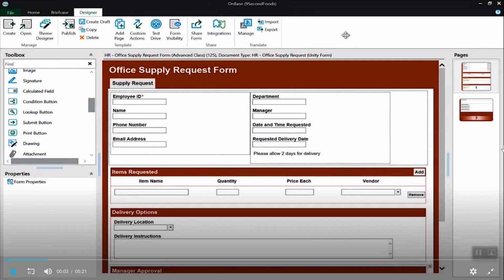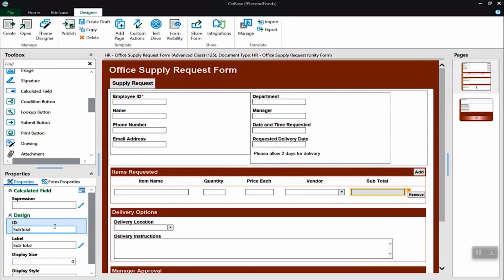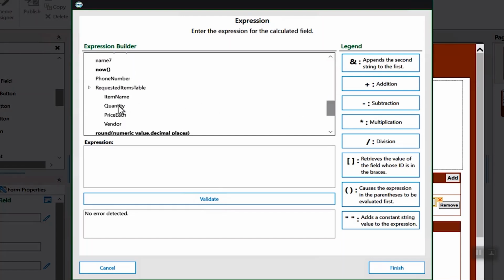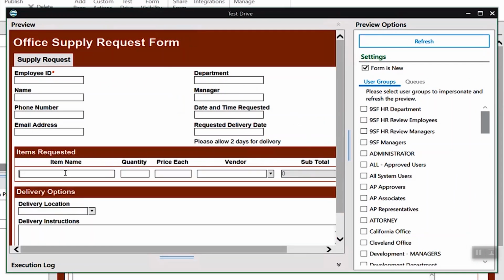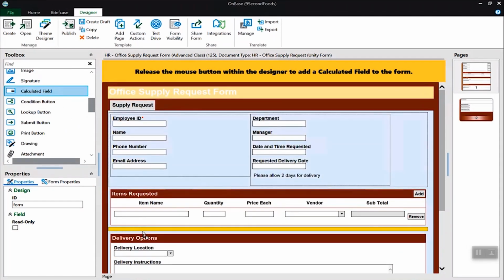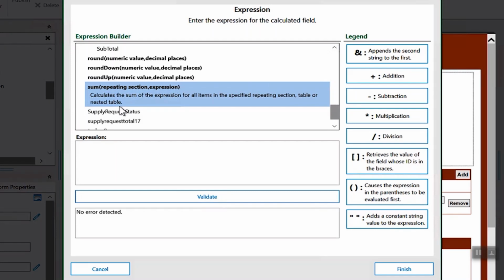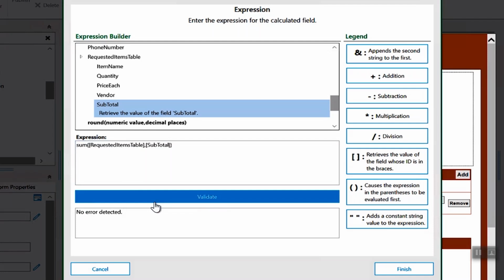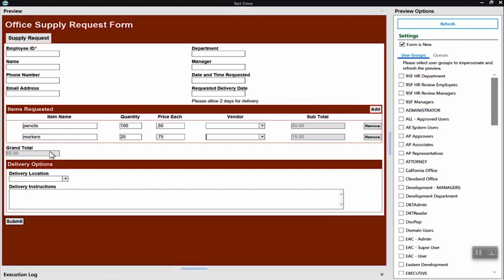On Base Lecture - 02 Calculated Fields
Calculated Fields